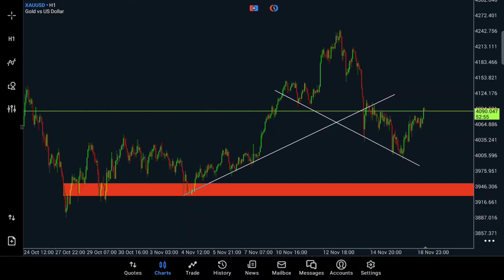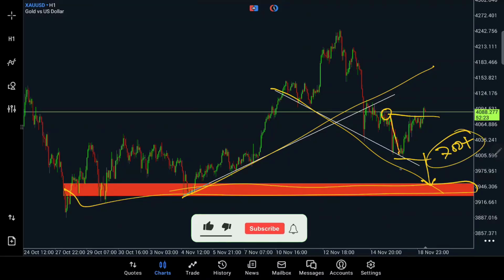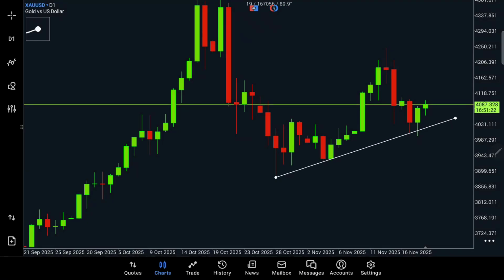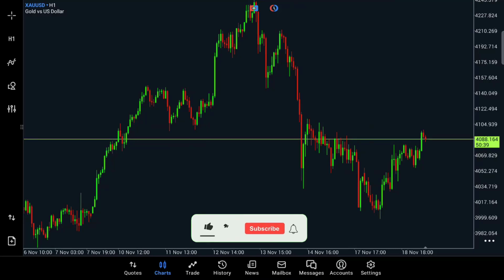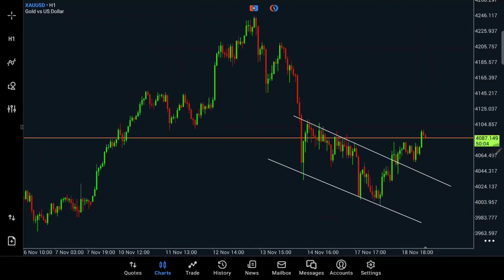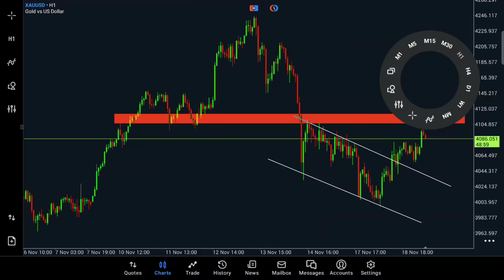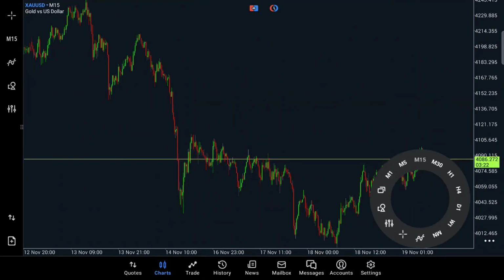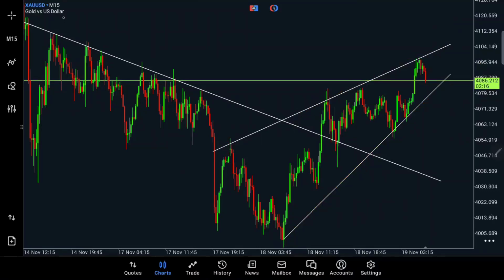XAUUSD/GOLD NEWS Analysis for 19 November 2025 || FX Billionaire Hub